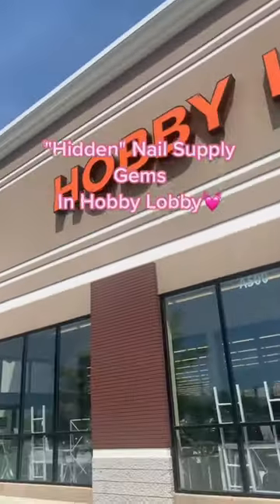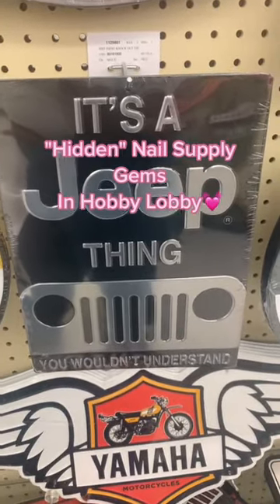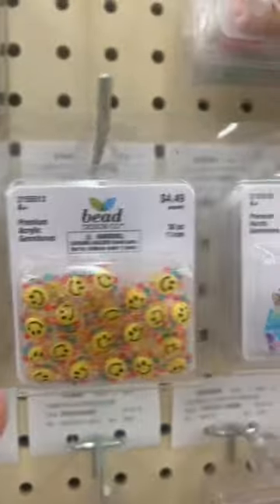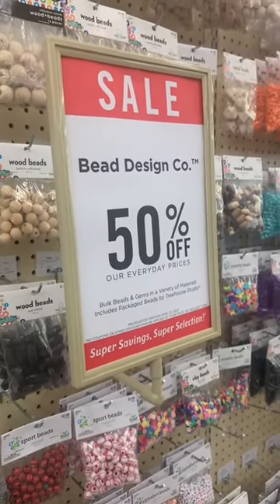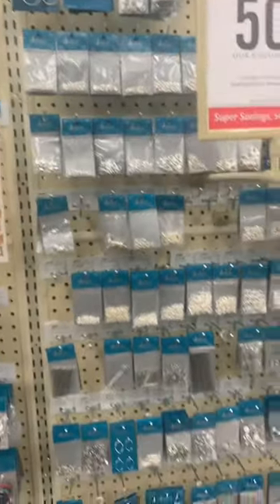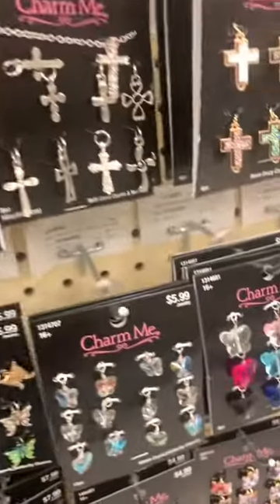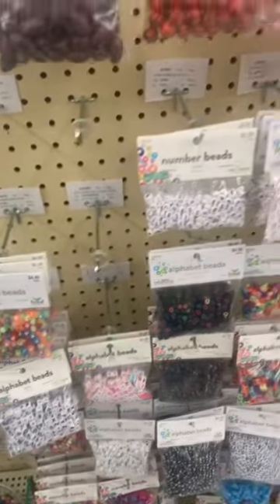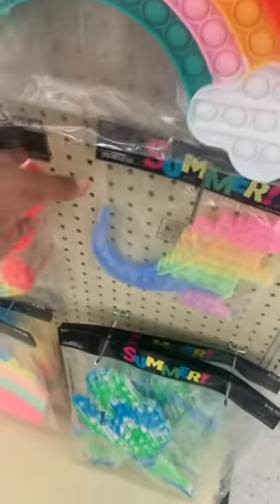Hidden Nail Supply Gems in Hobby Lobby!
Hidden hobby lobby haul💓